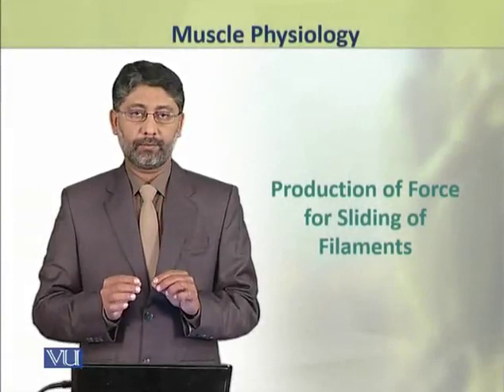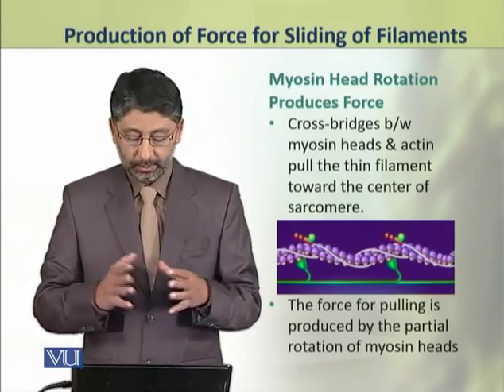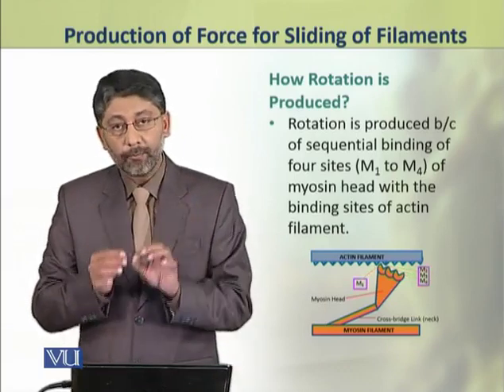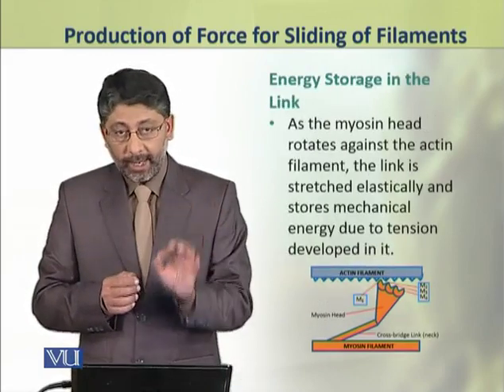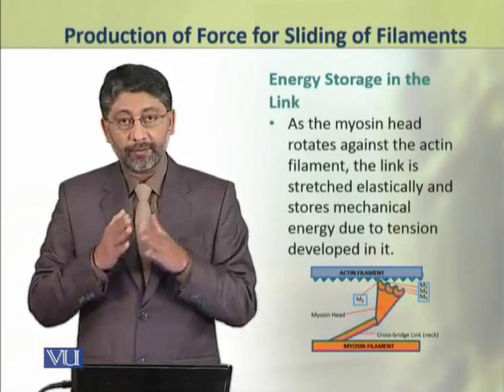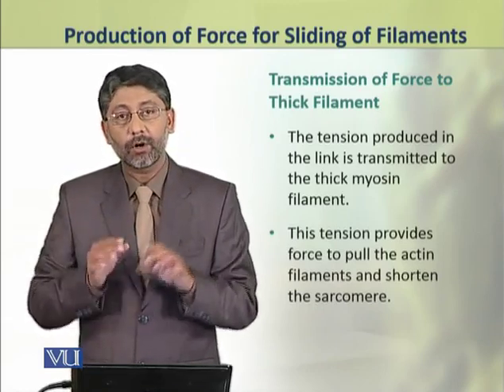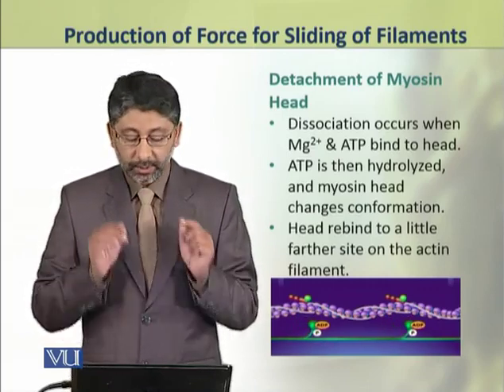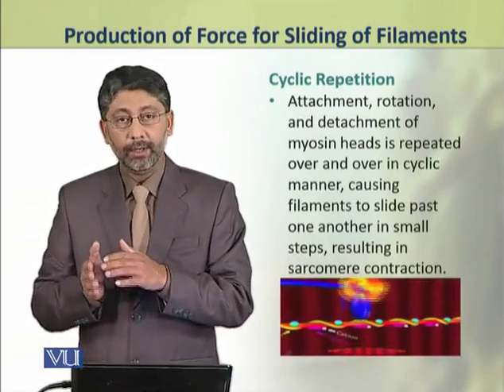Production of Force for Sliding of Filaments | Physiology (Theory) | ZOO519T_Topic031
Topic031: Production of Force for Sliding of Filaments,
By Dr. Ateeq ul Jaleel